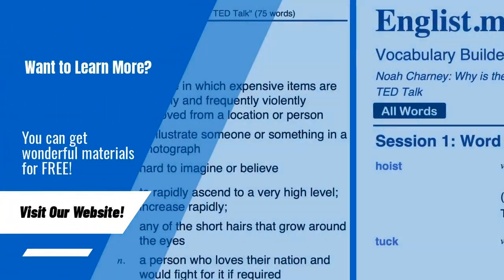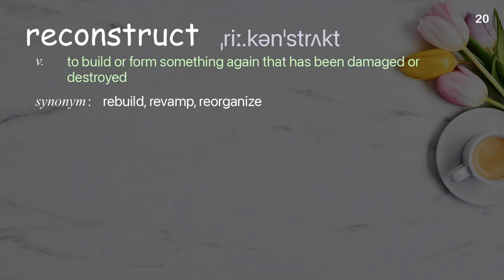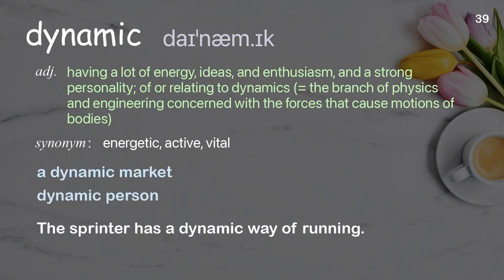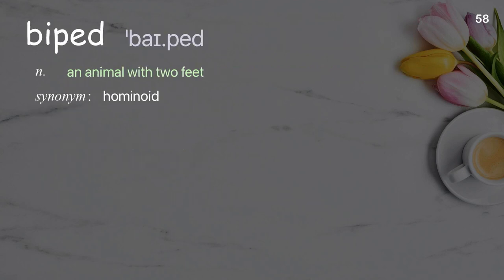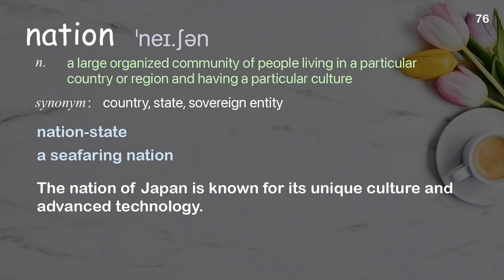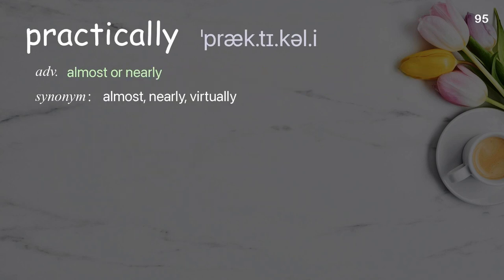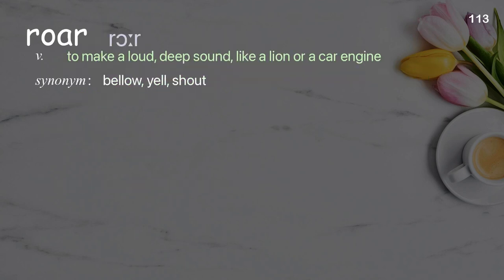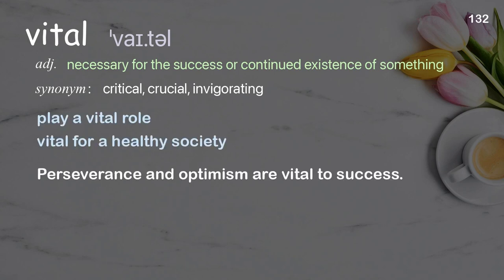132 Academic Words Ref from "The dinosaur detectives of real-life Jurassic parks | TED Talk"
■PLEASE NOTE

■Reference Source
Martin Lockley: The dinosaur detectives of real-life Jurassic parks | TED Talk